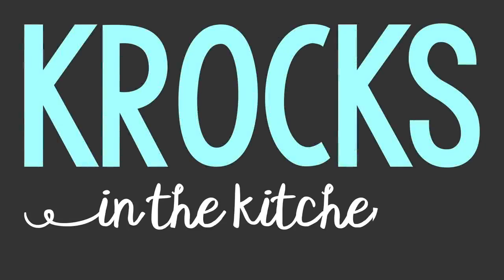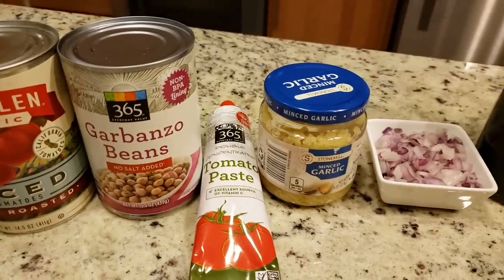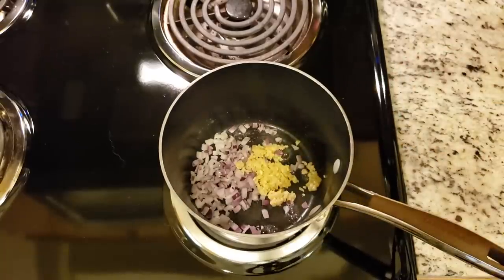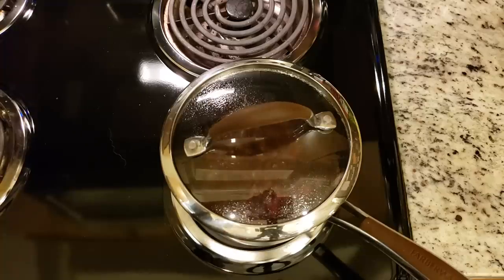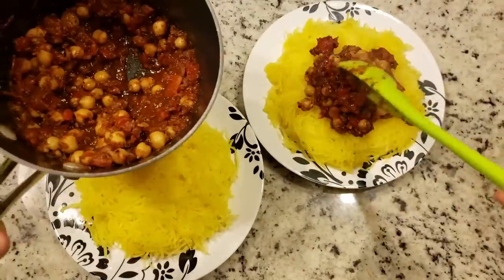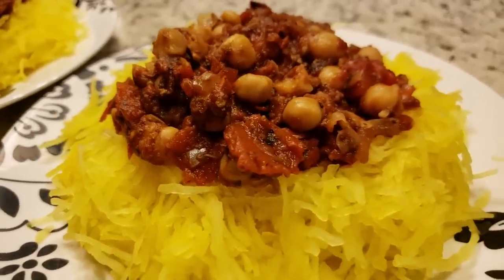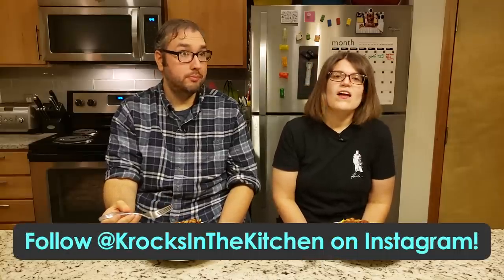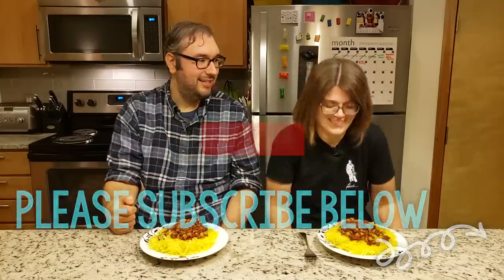Recipe: Spaghetti Squash with Chickpea Tomato Sauce (Oil-Free, Vegan)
Check out the blog post to get a printable recipe and learn more about products featured in the video

Fall is here and that means... spaghetti squash! They were on sale at our local grocery store a few weeks back, so I decided to pick one up. I wasn't sure what we were going to do with it, but I figured Brian would make something delicious.

We roasted it in the oven and before I knew it, Brian was adding a splash of this and a splash of that to the sauce. It turned out great on the first try, so we knew we had to share the recipe. Best of all, it is vegan and oil-free. We hope you try it out!